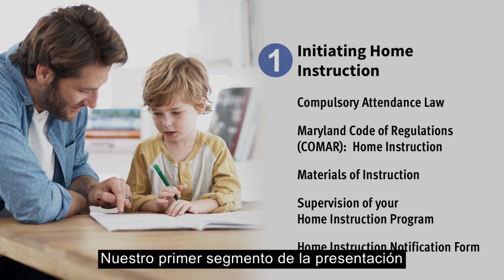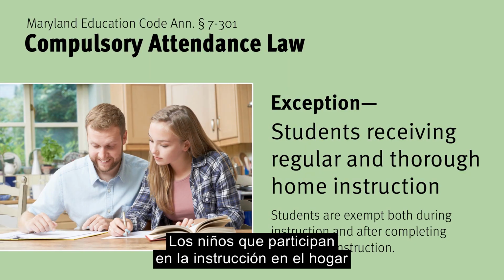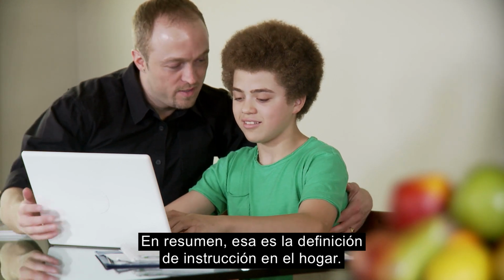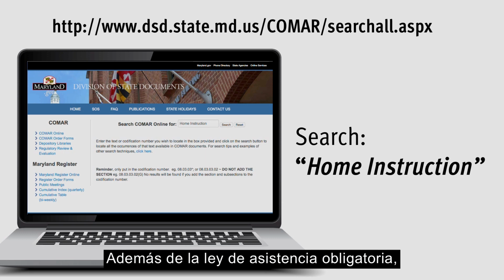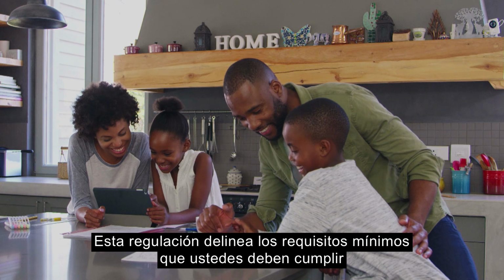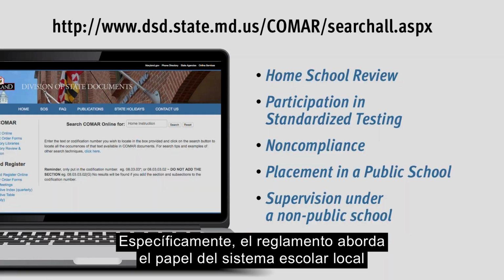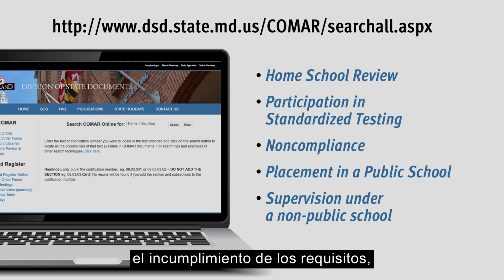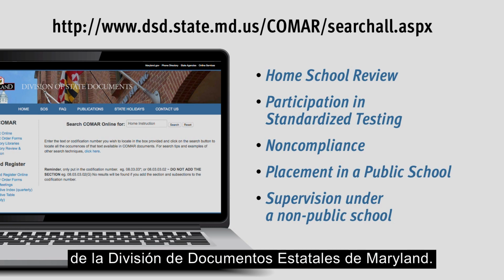Part 1 iniciando instrucción de inicio español